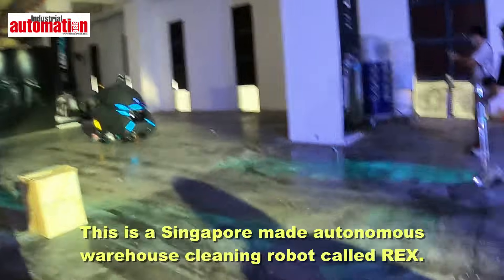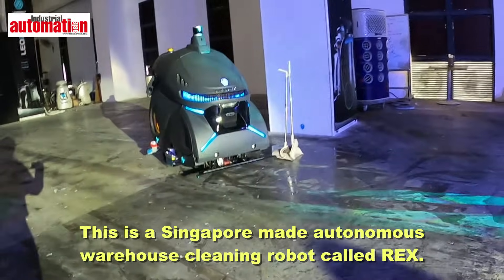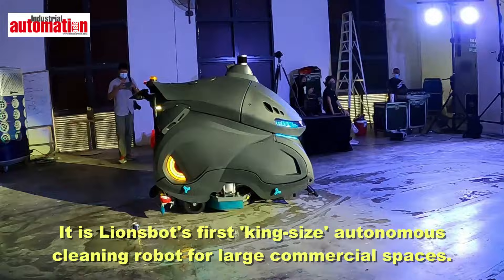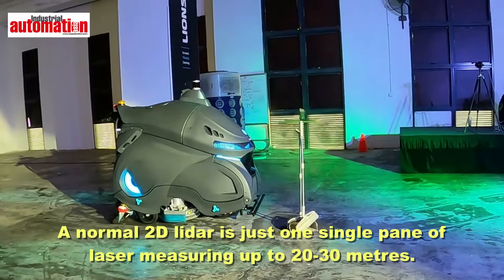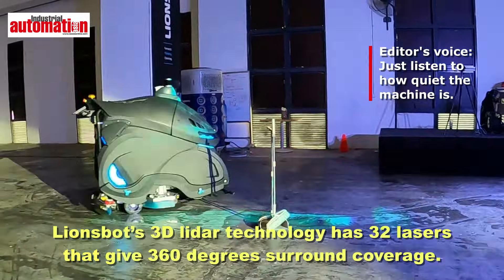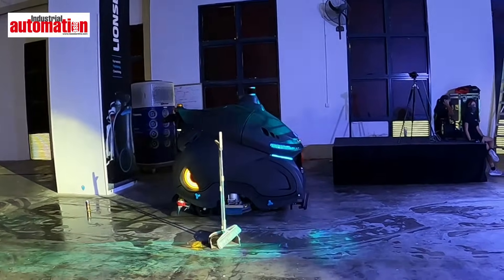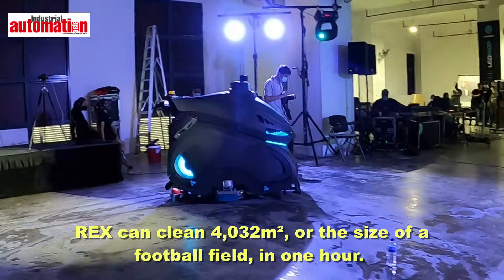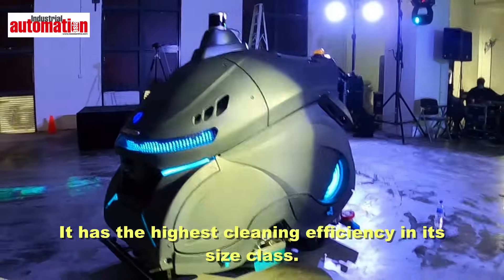Lionsbot's Rex autonomous cleaning robot for commercial and industrial setting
Have you seen a 'king-size' autonomous cleaning robot for commercial and industrial settings? Lionsbot's Rex robot is finally here, and can be seen at the National Gallery Singapore this month.